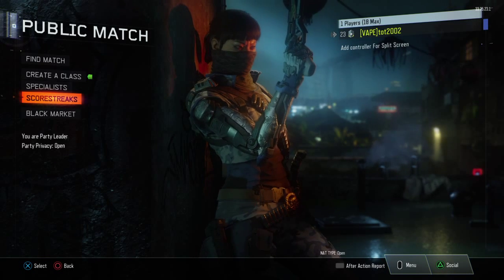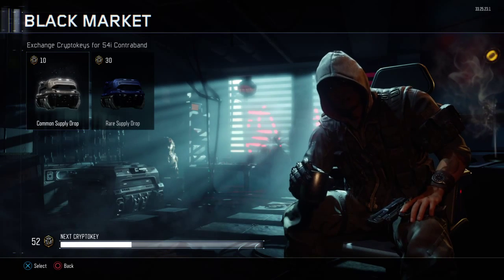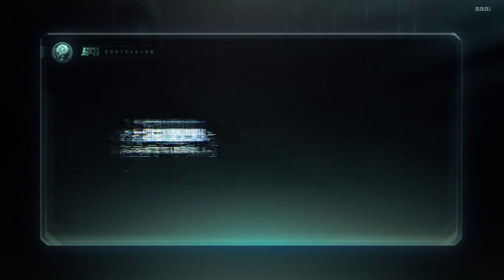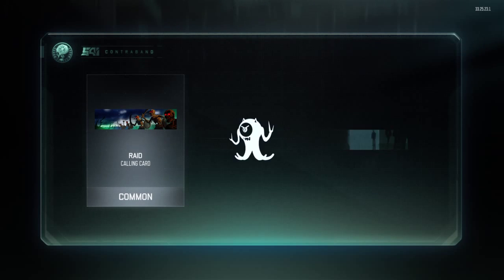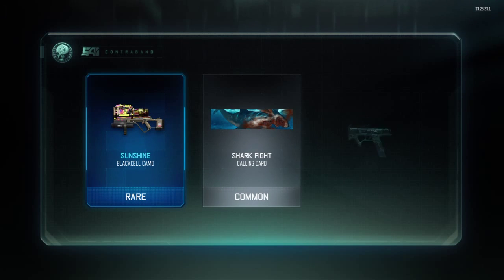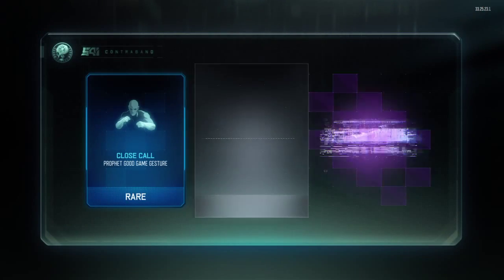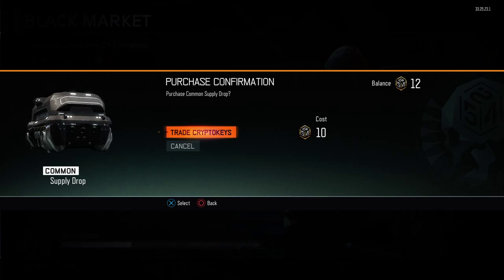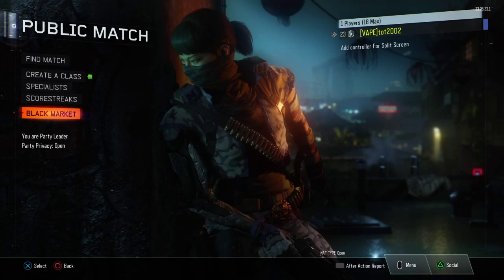Bo3 supply drop opening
Hope you enjoyed like for more